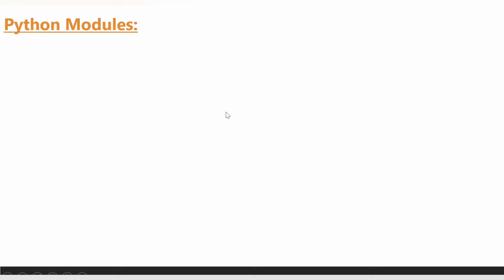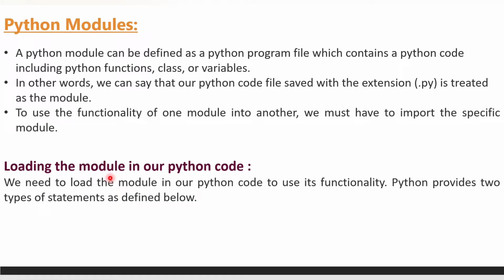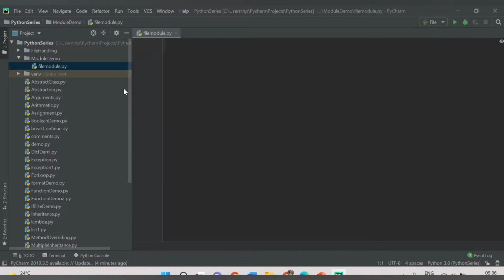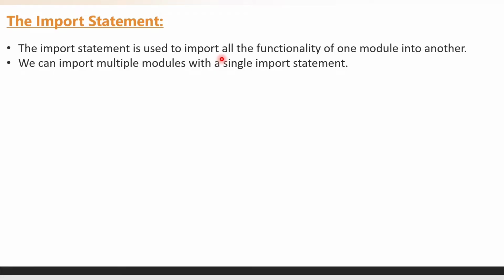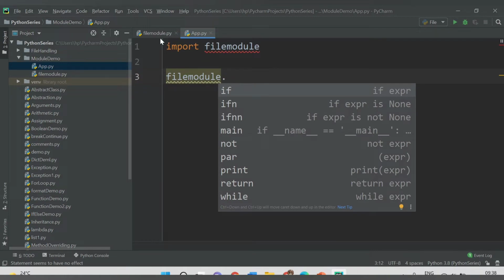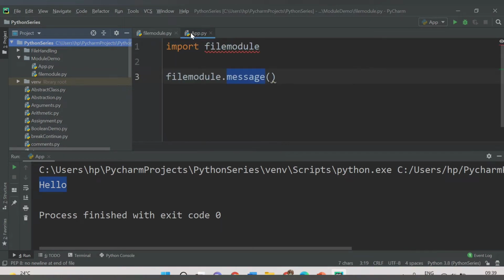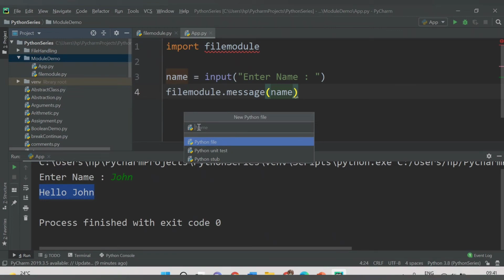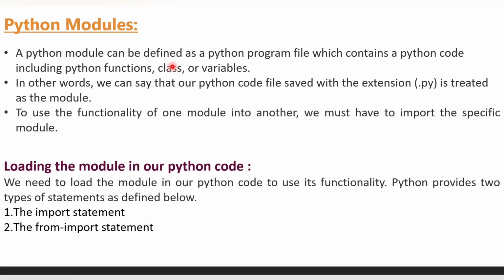Modules In Python | Module Introduction | Creating Module In Python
For Beginners :
1. The core Basics & Fundamentals of Python
2. Syntax & Features of Python
3. Live Python coding and Examples

Your Queries -
What are modules in python
How to create module in python
python modules
import statement in python